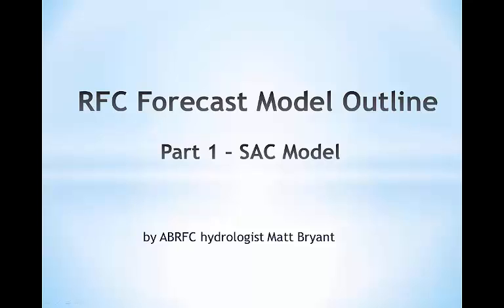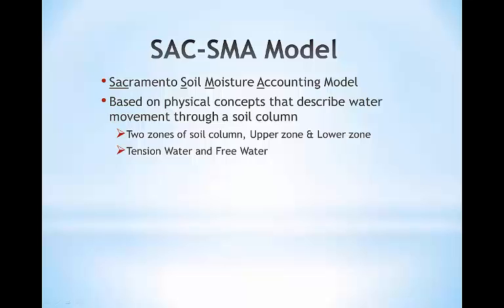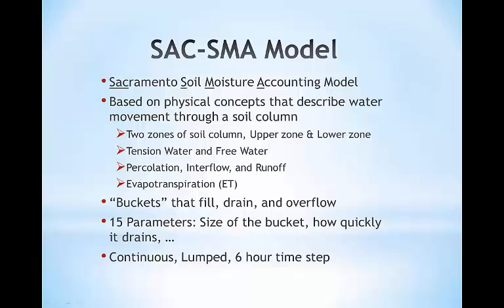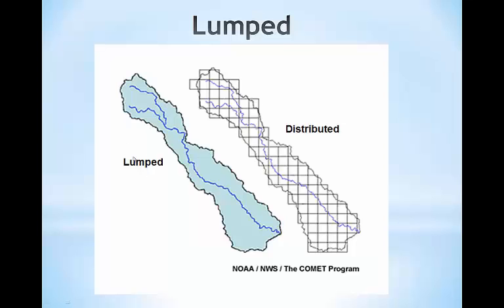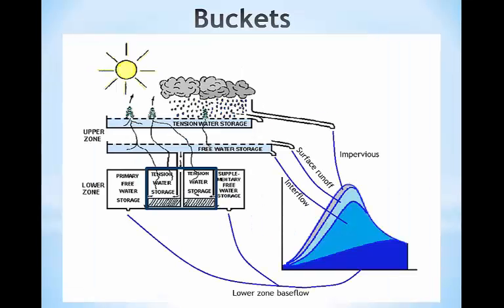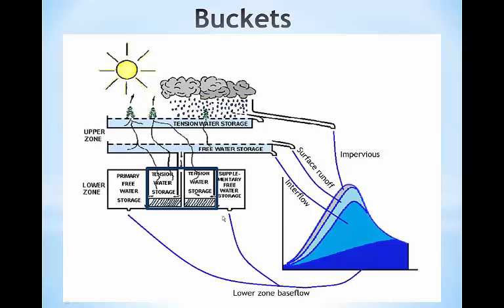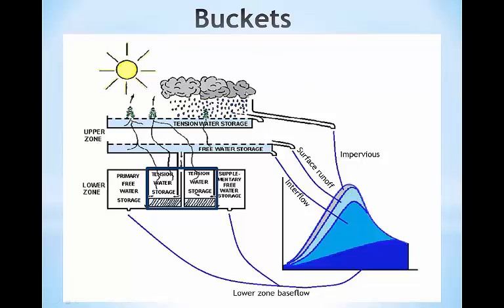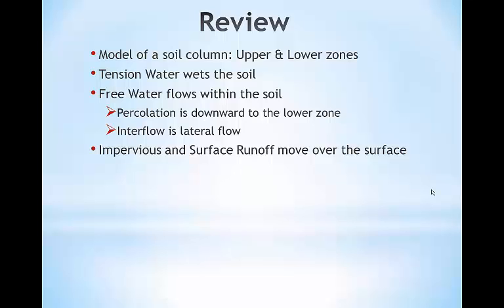Model Outline I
This is a brief discussion of the SAC Model used for hydrologic forecasting at the ABRFC.